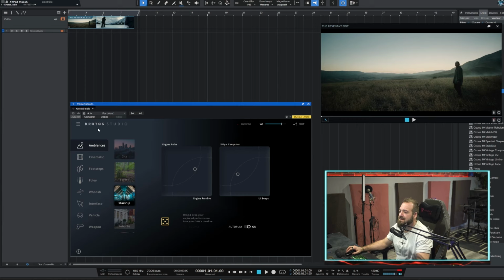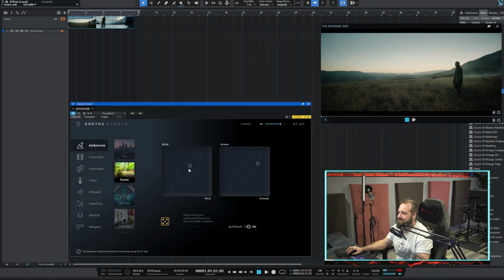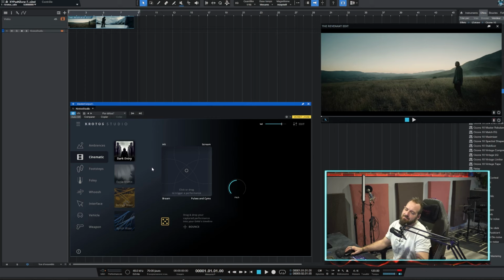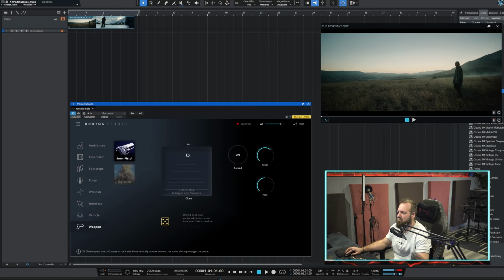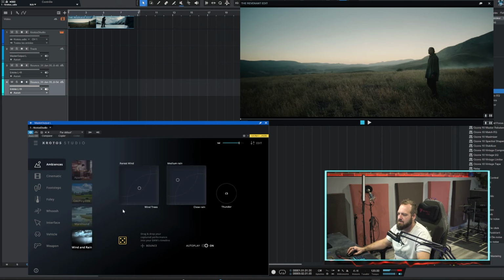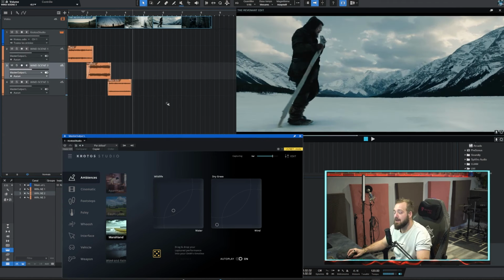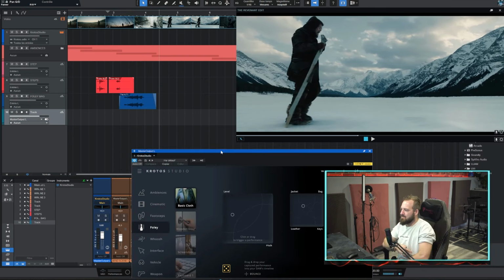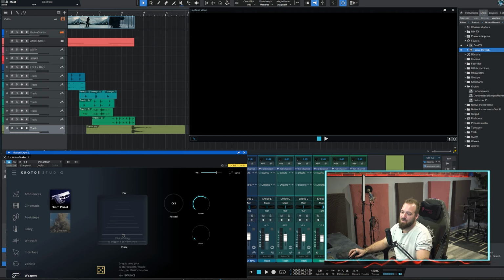KROTOS STUDIO THE REVENANT FINAL EDIT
I was given a challenge: create the sound design of a scene using only the Krotos Studio plug-in!

big discount on all krotos bundles with the code "BENJ"